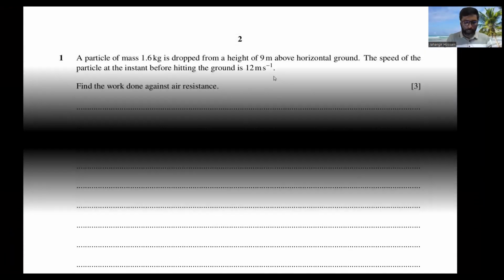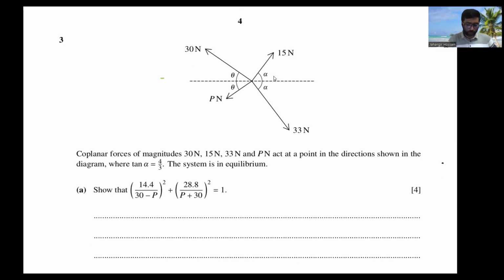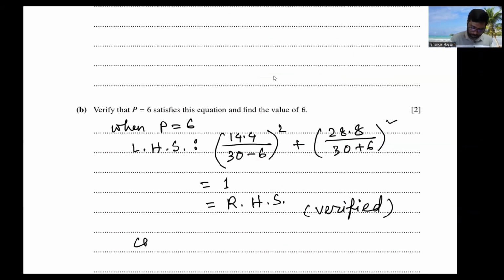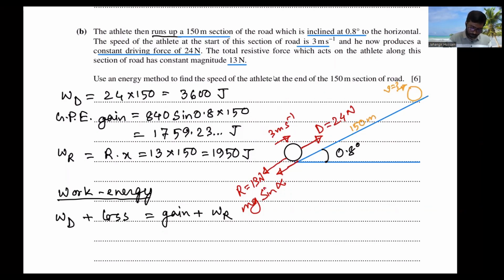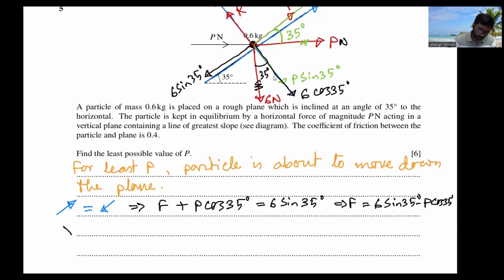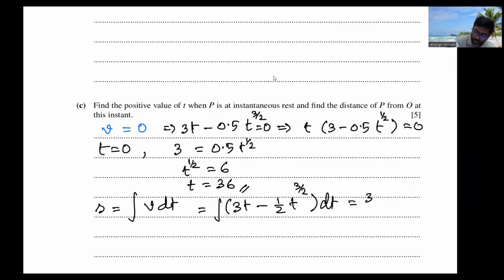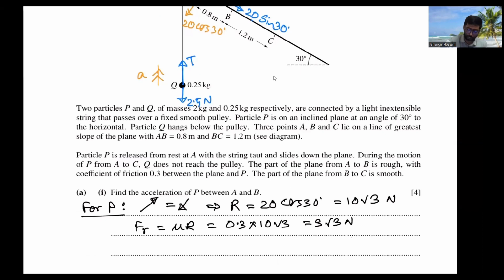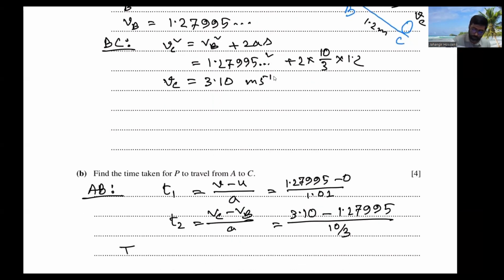Mech MJ 23 V42 Full Solution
Summer 23 Paper 4 Variant 2 Solution with detailed explanation.

Timecodes
Chapters
0:00  Introduction
0:21   Question 1 MJ 23 42
4:17   Question 2 MJ 23 42
9:06   Question 3 MJ 23 42
19:08   Question 4 MJ 23 42
30:50   Question 5 MJ 23 42
38:45   Question 6 MJ 23 42
50:10   Question 7 MJ 23 42